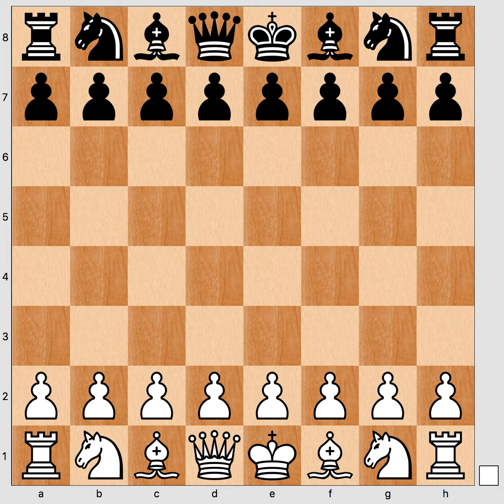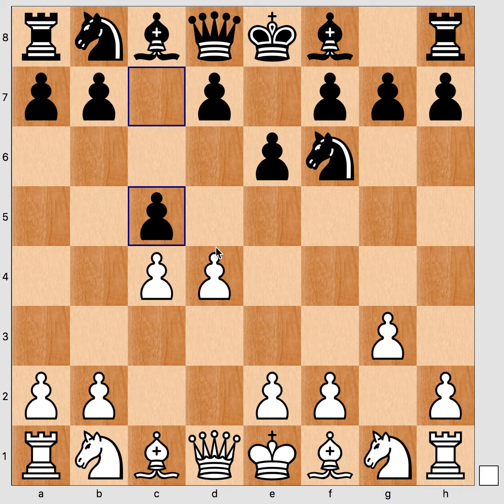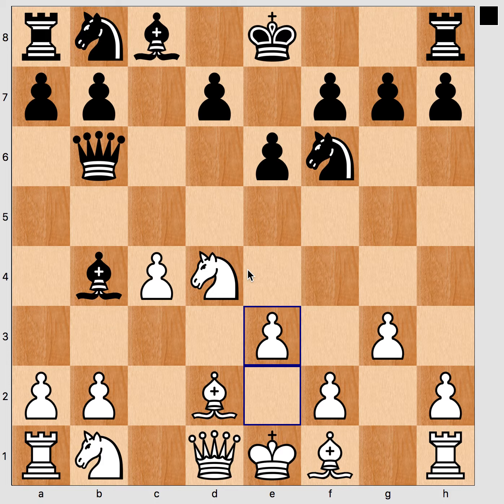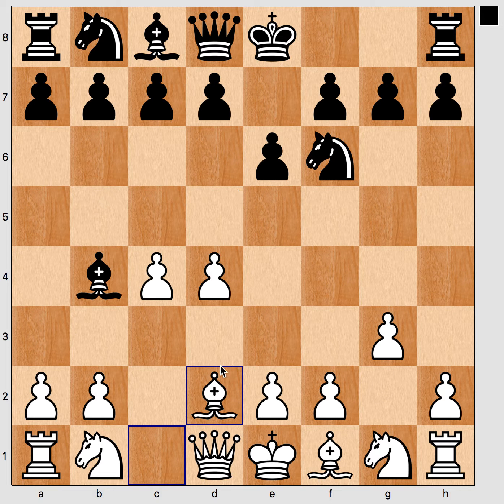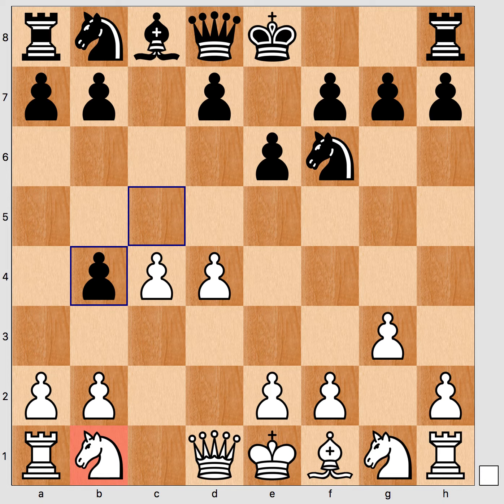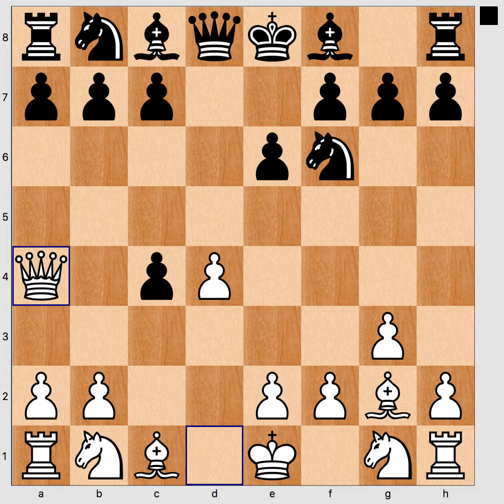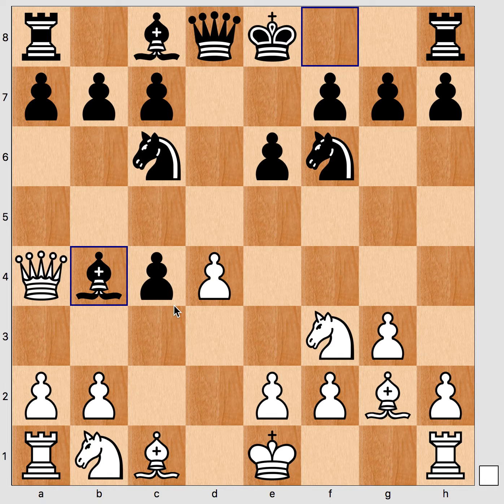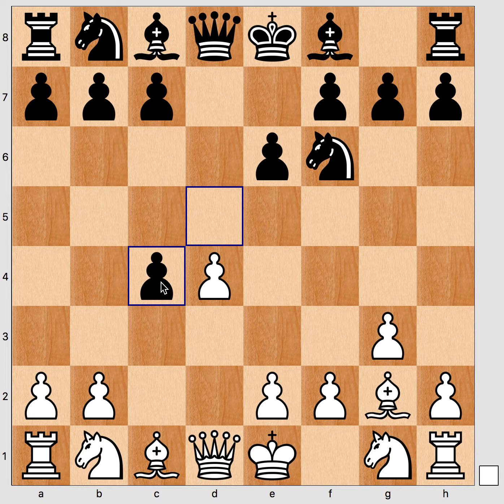Main ideas in the Catalan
Main ideas in the Catalan to help you get an overview of this very interesting opening.

We look at Black's early options with 3. ... Bb4+ and 3. ... c5, but also at the main lines with 3. ... d5, including transitions to more quiet Semi-slav lines and Be7 + castle, as well as more aggressive and sharp lines after early dxc.